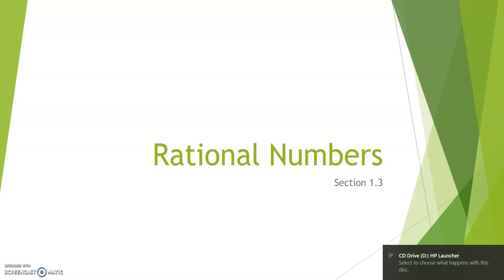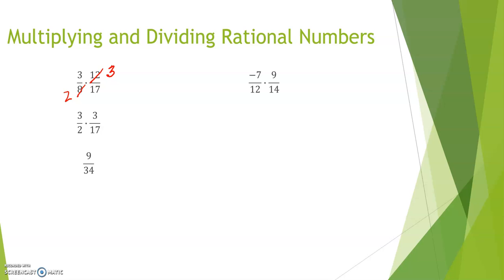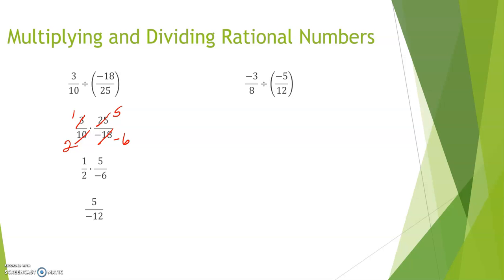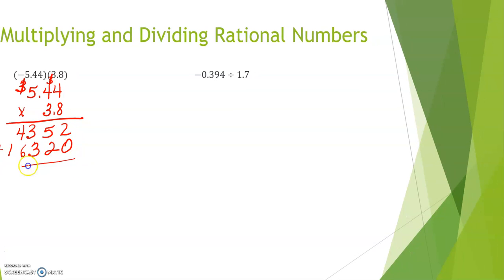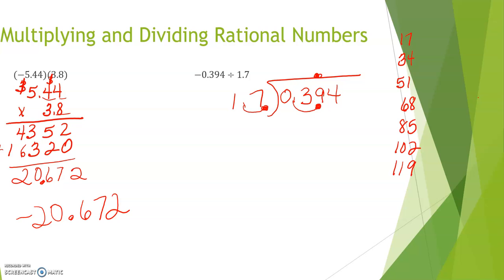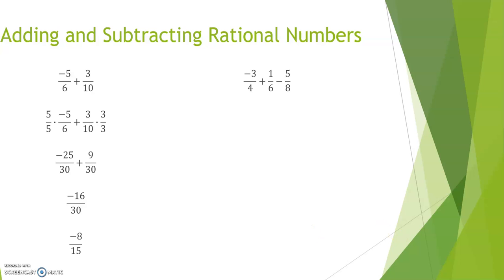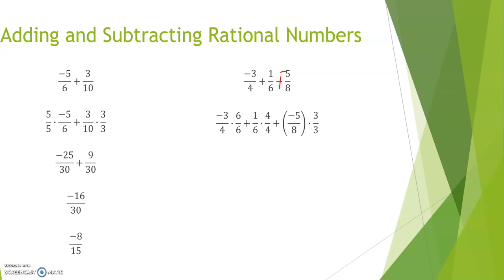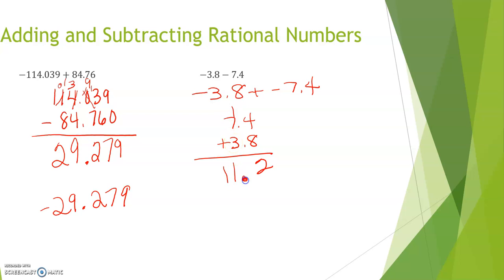1 3 Rational Numbers Part 1